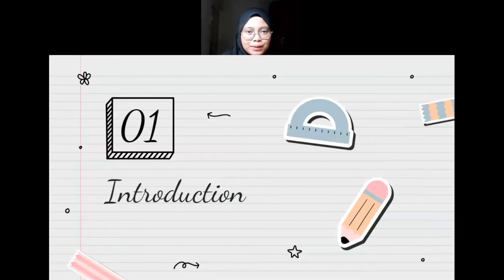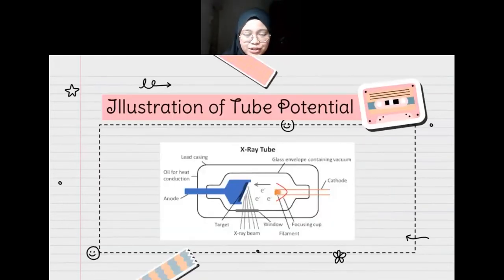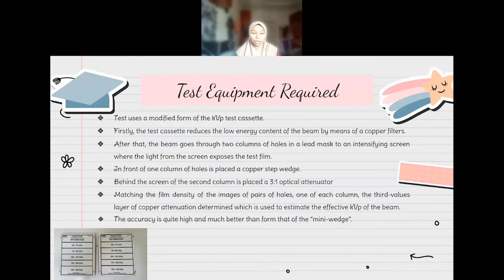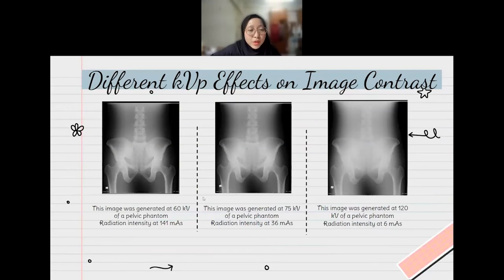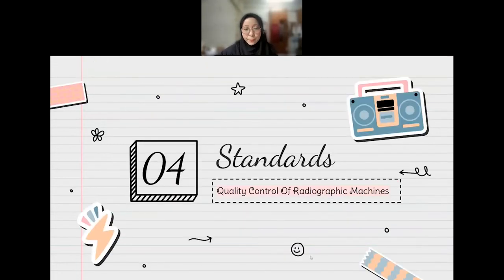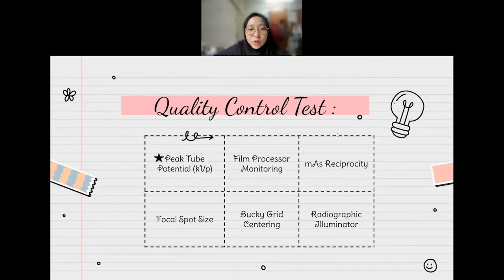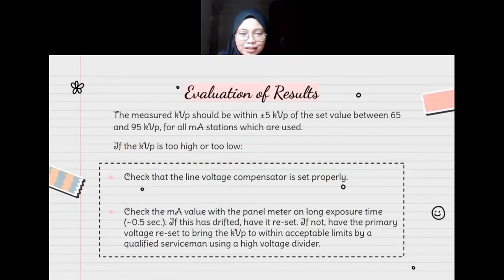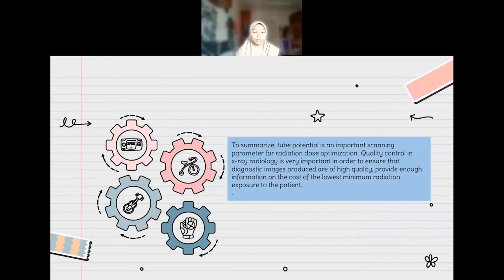Assignment 3 Group 8 (Tube Potential)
1. Nurulhaziqah Syahirah Binti Mohd Yunus (150197)
2. Nur Aina Nazifa Binti Sohidan (153171)
3. Anis Fikriyah Binti Mulyadi (150179)

ASSIGNMENT 3 (ZMT334)
Presentation of quality control (Tube potential)